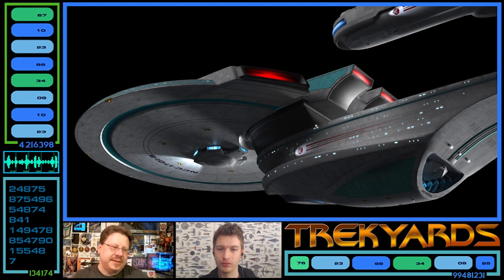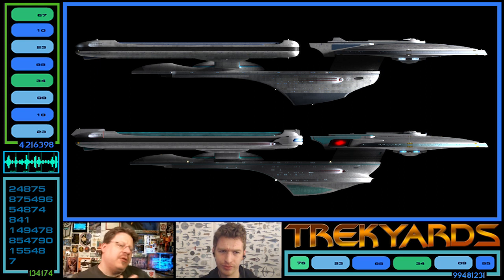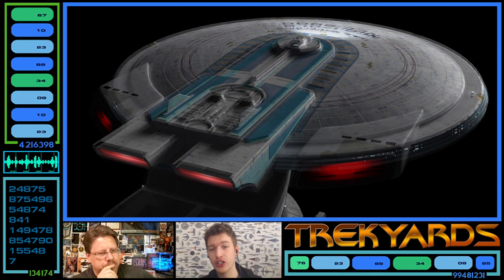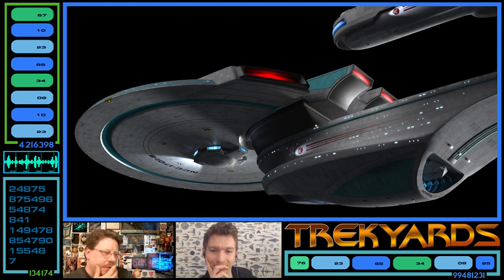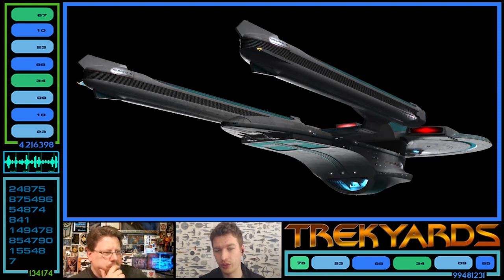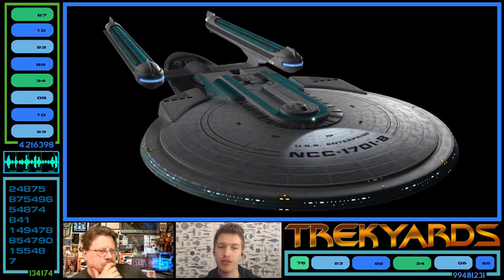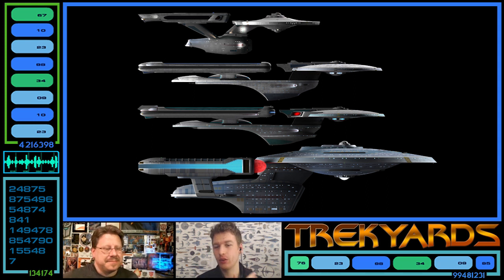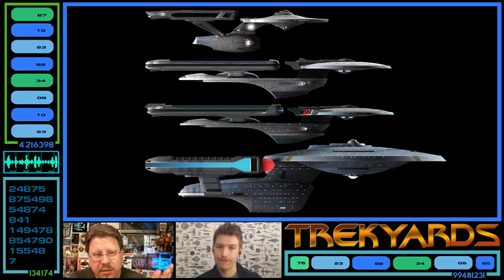Trekyards EP267 - USS Excelsior/Enterprise B Comparison (Part 2)